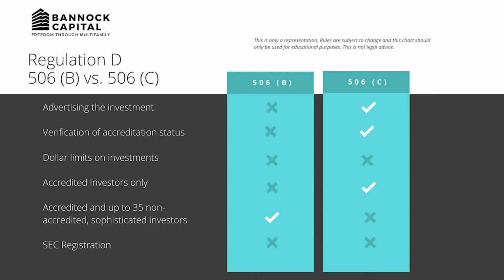What is the difference between 506(B) and 506(C) real estate syndication structures? *EXPLAINED*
What is the difference between 506(B) and 506(C) syndication structures? In this video we explain everything you need to know about real estate syndication structures as a passive investor.

💰Get your guide on going from $0 to over $40k/ year in passive income in less than five years

⚠️ If you're looking for ways to be passive in real estate, look no further!⚠️
I help busy professionals navigate the, sometimes confusing, world of passively investing in real estate syndications. We give you clarity on what you should and shouldn't do when first getting started.

CAMERA GEAR USED:
○ My camera
○ SD card
○ Acoustic Hexagon Tiles (my background)
○ Studio lights